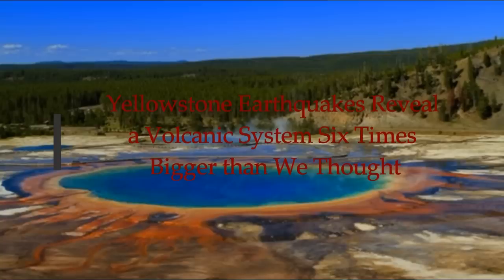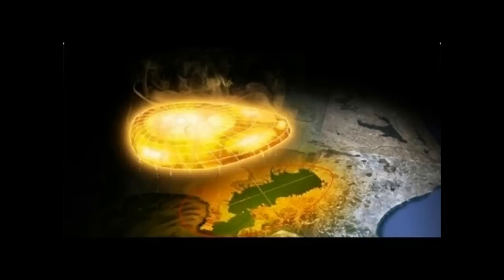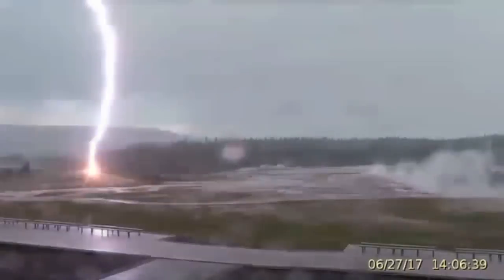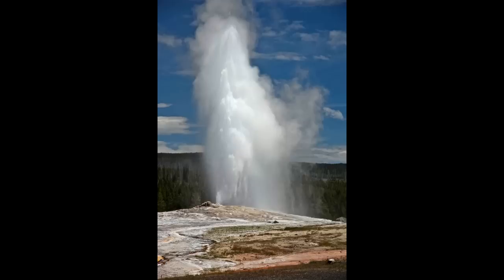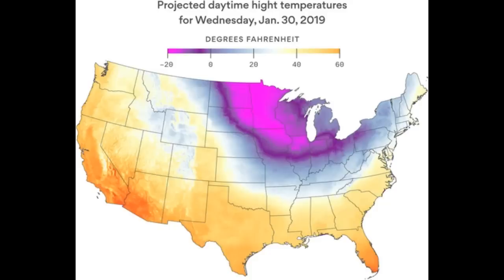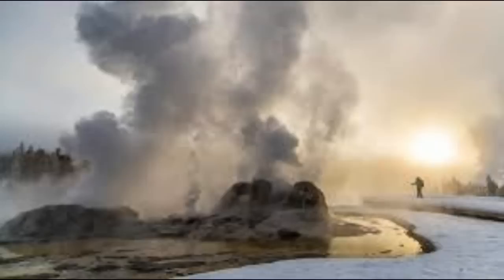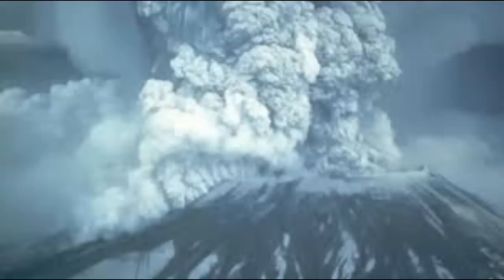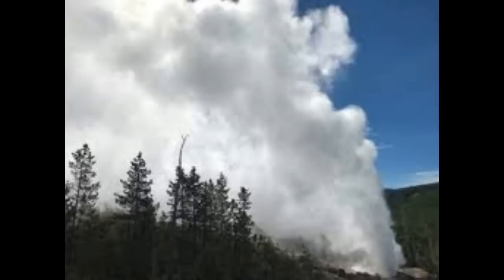Yellowstone Earthquakes Reveal a Volcanic System Six Times Bigger Than We Thought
2) Thumbnail image - volcano ash cloud chile stock image.jpg